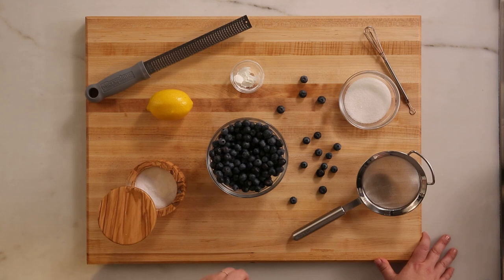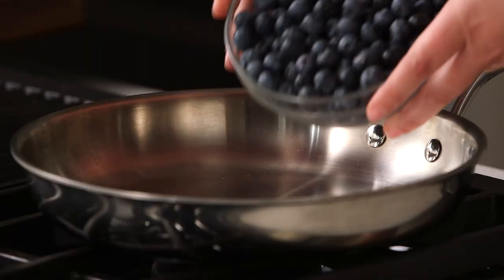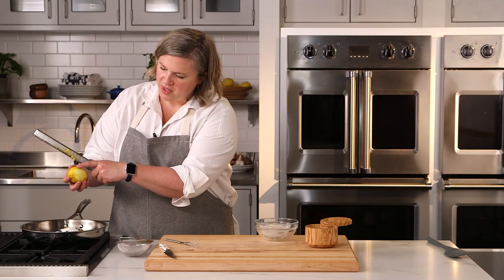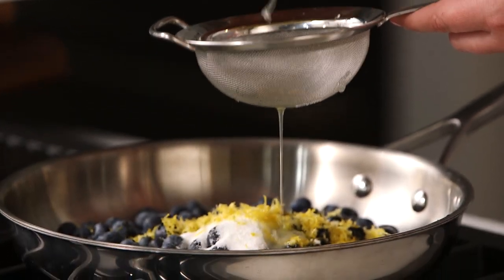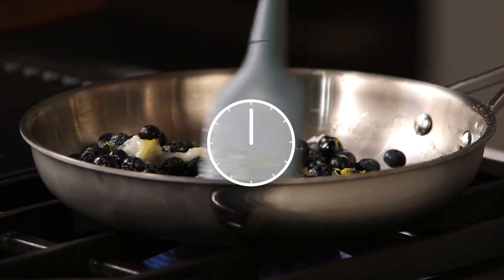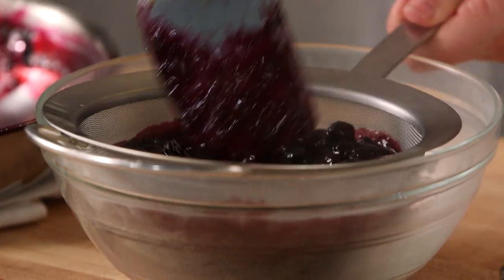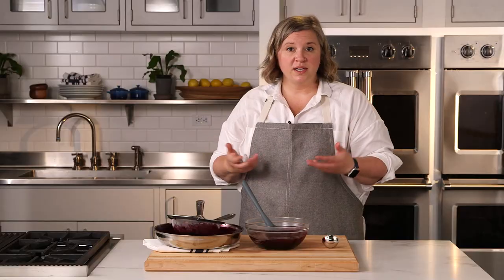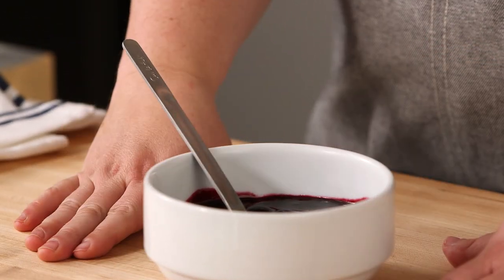Blueberry Sauce | Sur La Table Recipes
Watch Sur La Table Culinary Director Meredith Abbott demonstrate how to make the perfect blueberry sauce. Add this sauce to cheesecake or ice cream and take your dessert to the next level!

You can view the full recipe details on the Sur La Table

00:25 Ingredients
00:40 Add cornstarch to sugar and whisk
01:00 Add blueberries, sugar and cornstarch mixture, and salt and lemon zest to saucepan
02:05 Add lemon juice to saucepan
02:40 Turn heat to medium/medium-high
03:15 Strain blueberry mixture
04:25 Add in fresh blueberries (optional)
04:45 Serve and enjoy!

Follow our On the Table channel for weekly recipes, useful how-tos and essential tips to make easy but memorable meals